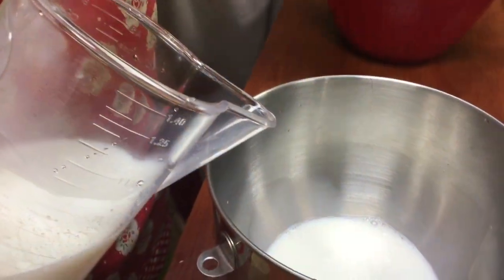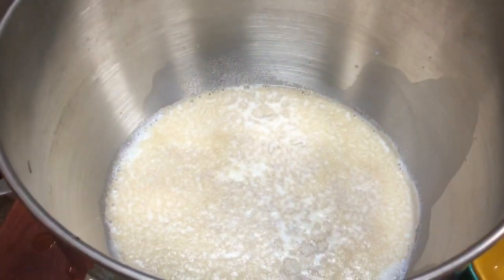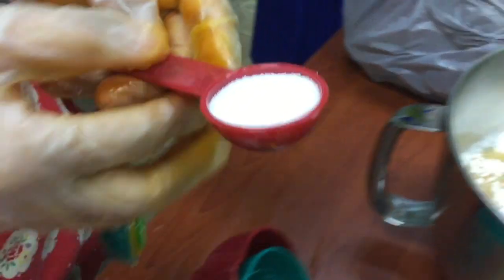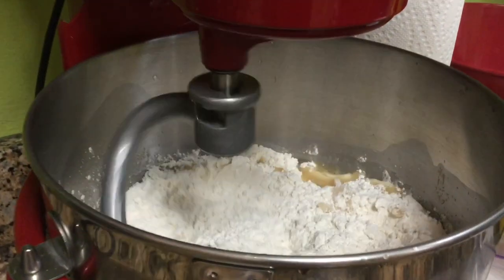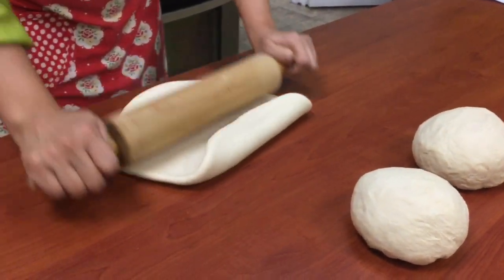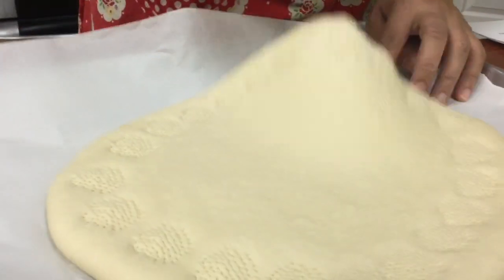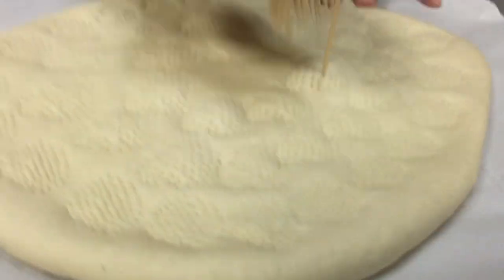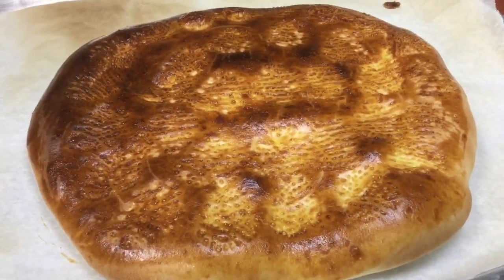Chorek | Traditional Turkmen Bread 2